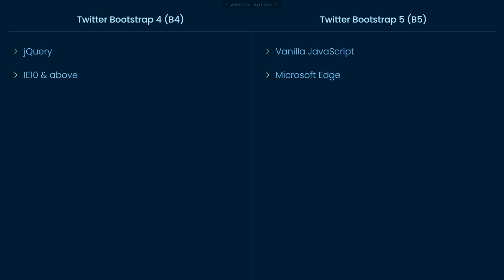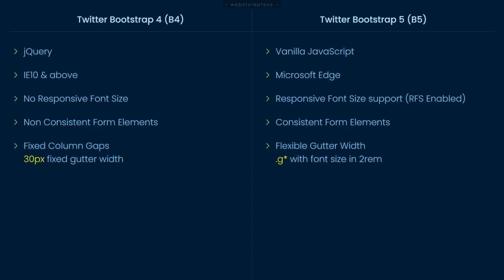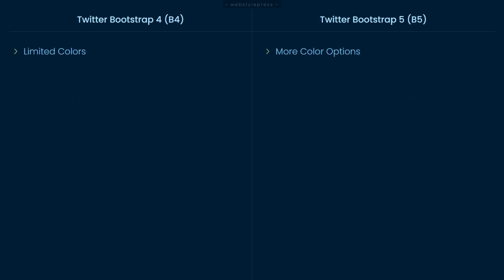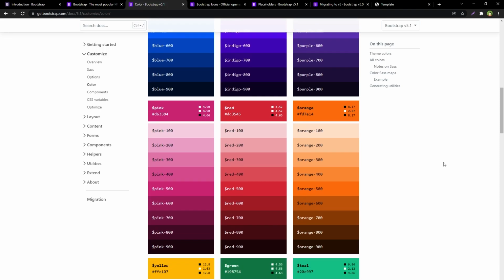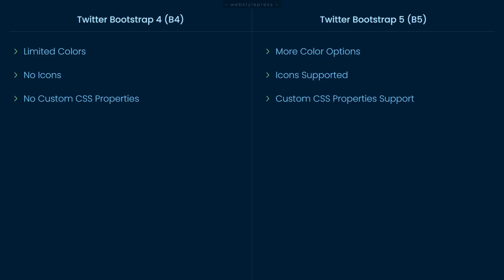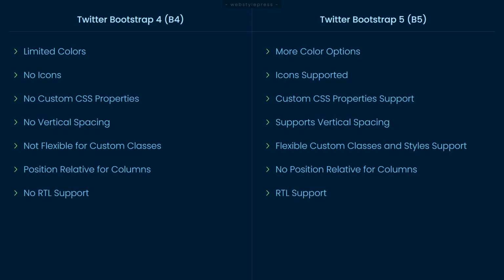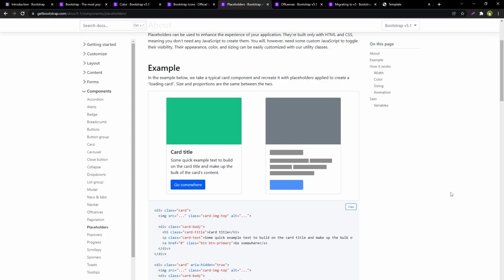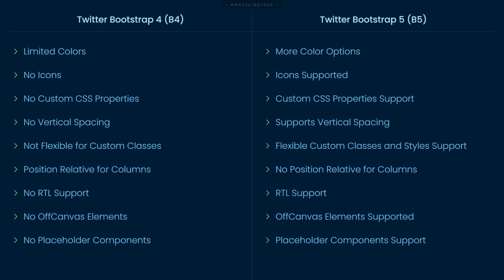Bootstrap 4 vs Bootstrap 5 (Major Differences) | Frontend Interview Questions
What are major differences between Bootstrap 4 and Bootstrap 5? This is often part of frontend interview questions that most frontend developers fail to answer.

This video explores following topics:
- Difference between Bootstrap 4 and Bootstrap 5
- Bootstrap 4 vs Bootstrap 5
- What's New & What Changed in Bootstrap 5?
- Migrating to bootstrap 5
- Should you move to Bootstrap 5?
- Should you migrate to bootstrap 5?
- Is Bootstrap 5 faster than Bootstrap 4?
- Why jQuery was removed from Bootstrap 5?
- Why internet explorer support removed from Bootstrap 5?
- What is RFS in Bootstrap 5?
- Does Bootstrap 5 has it's own icons?

Bootstrap 4 depends on jQuery for its JavaScript utilities. Bootstrap 5 dropped jQuery and is using pure Vanilla JavaScript. Bootstrap 5 dropped Internet Explorer 10 and 11 also. Microsoft Edge is supported by Bootstrap 5.

In Bootstrap 5 responsive font size is enabled by default allowing text to scale more naturally across devices and viewport sizes. Bootstrap uses RFS (Responsive Font Sizes) that is Bootstrap's 'unit resizing engine' and it is capable of rescaling most CSS properties with unit values like margin, padding, border-radius, or even box-shadow.

Bootstrap 5 uses flexible gutter width that can be optimized according to your design. Bootstrap 5 enhanced grid system by adding an extra breakpoint called XXL.

Limited colors are available in Bootstrap 4. Bootstrap 5 supports extra color with an expanded color palette. Bootstrap 5 has added more color palettes. It has more than 100 color palettes.

Bootstrap 4 dropped icons. Bootstrap 5 has its own library containing SVG icons. Bootstrap 4 has no vertical spacing classes. Bootstrap 5 has additional classes for vertical spacing.

In bootstrap 4 we have margin and padding utilities. In bootstrap 5 other utility API is also added. Bootstrap 5 is flexible and you can create your own classes and own styles while designing projects using Utility API. We can create your own custom utilities for example you can add tailwind utilities inside bootstrap. You can also remove utilities that are not being used, so this helps to make CSS file smaller in Bootstrap 5.

Bootstrap 4 had position relative for columns. That proved hard for elements that needed custom positioning outside of grid. Bootstrap 5 dropped position relative for columns. And this is good.

Bootstrap 4 has got no RTL support but Bootstrap 5 has got RTL support for other languages that are from right to left.

Bootstrap 4 had no Offcanvas component. Bootstrap 5 has Offcanvas component that can be used for sidebar and navbar. You can toggle sidebar or navbar to appear from left, right, top or bottom.

Placeholder components have been added in Bootstrap 5. You can create loading components by using placeholder elements easily.

If interviewer asks about the major differences between Bootstrap 4 and Bootstrap 5,
You can say that:

- jQuery was dropped and now Bootstrap 5 is using Vanilla JavaScript - so Vanilla JavaScript based components
- Internet Explorer support is removed
- Responsive Font Size support is added
- SVG Icons library added
- Enhanced & consistent form elements
- Faster and lighter
- Highly customizable via Utilities API & extended colors
- Improved & enhanced grid system
- Placeholder components added
- New Offcanvas component

These are the most important and major changes from Bootstrap 4 to Bootstrap 5.

And as for as which version to use is concerned, If project is already using Bootstrap 4, use Bootstrap 4. Otherwise use Bootstrap 5 or just use latest version of Bootstrap.

Use Bootstrap 4 if:

- Your project needs support for IE 10 and IE 11.
- Your project is dependent on jQuery and you don't need new features of Bootstrap 5.
- You are already using Bootstrap 4 and don't want to accommodate new breaking changes of Bootstrap 5 yet.

Use Bootstrap 5 if:

- You are using React or Vue.js and want to use Bootstrap without the dependency on jQuery.
- You want to utilize the new features of Bootstrap such as expanded color palette, enhanced grid system, custom utilities, RTL, OffCanvas component, responsive font size etc.

If you are starting a new project, use Bootstrap 5 or latest version. As for me, I will keep using Bootstrap 4 in my existing projects. For new web projects, I will start using Bootstrap 5 right away to make use of the new features introduced. Slowly, I will upgrade my existing projects to move to the newer version. Official Docs has got Bootstrap Migration Guide that can help you migrate from Bootstrap 4 to 5, if you need to.